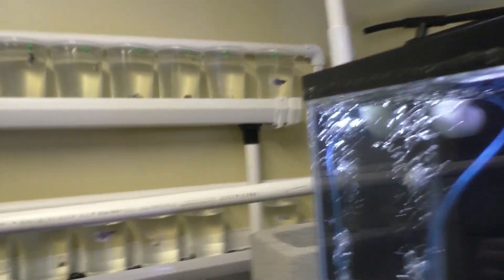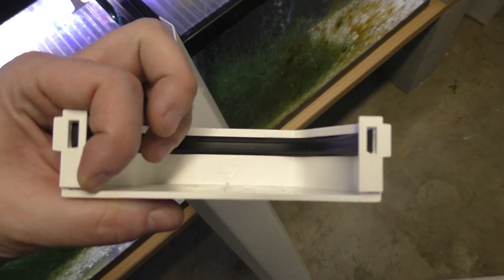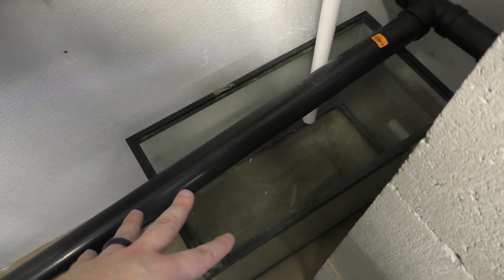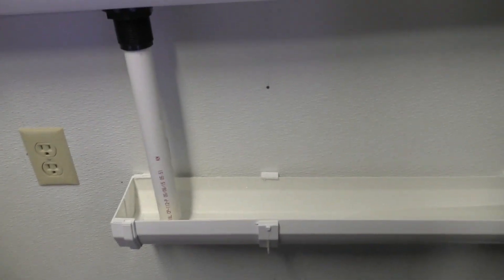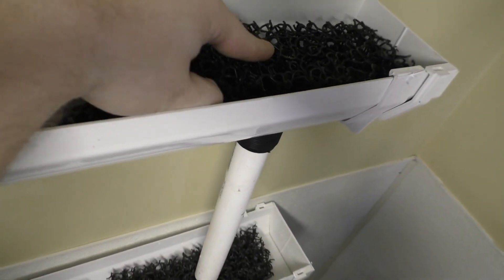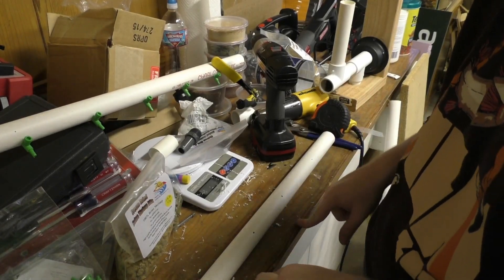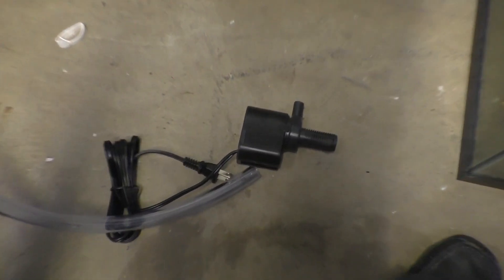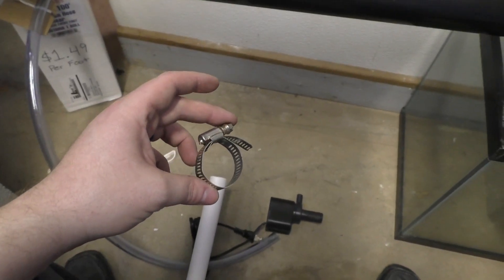Build a DIY Betta Barracks Rack System | How to Build a Fish Room (Part 6)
‎ Use rain gutters and a small pump to create a DIY betta rack system for 20 bettas (or more!).

MATERIALS
Matala Mat on Amazon (commissions earned)
Valves on Amazon (commissions earned)

0:00 - My betta barracks rack system
0:49 - How to build a DIY Betta barrack